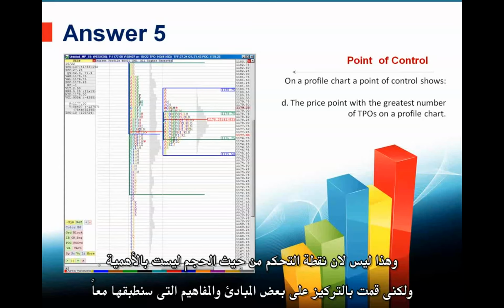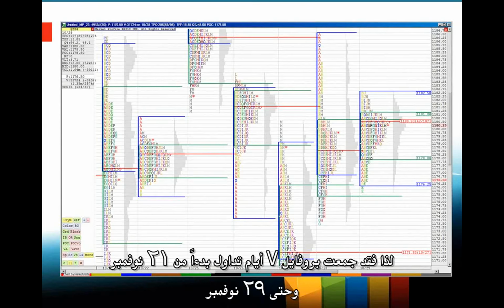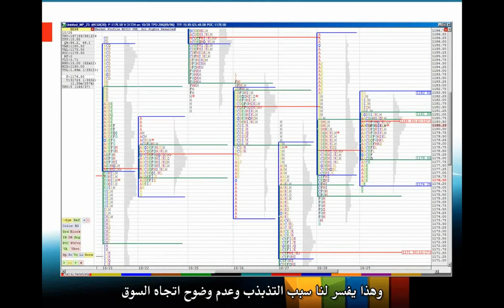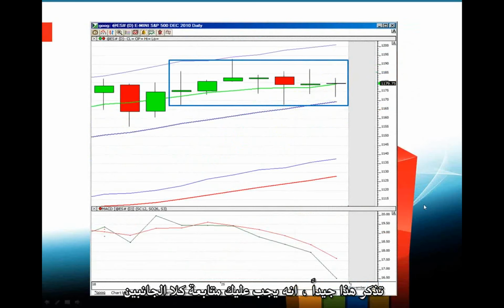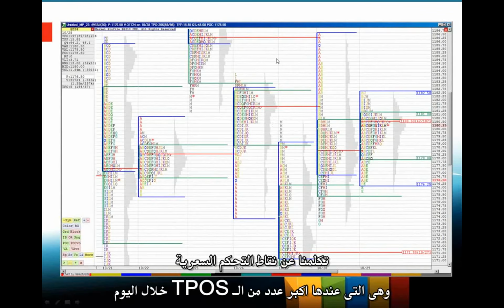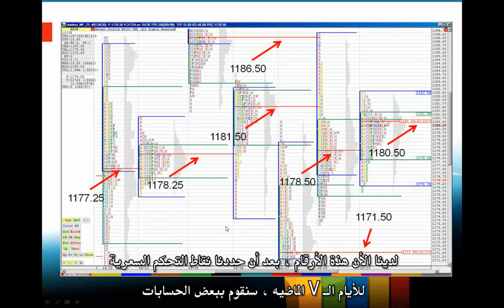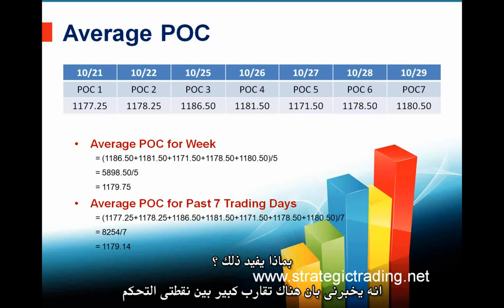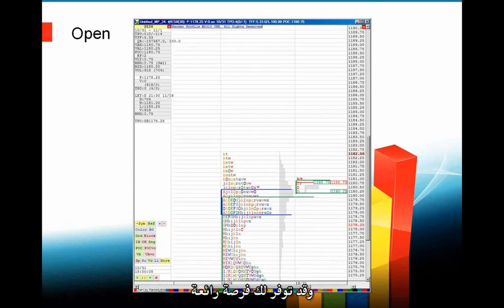( مترجم ) تعلم الماركت بروفايل 3 نقطه التحكم السعريه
( مترجم ) تعلم الماركت بروفايل وحركة السعر 3  نقطه التحكم السعريه
فى فوركس